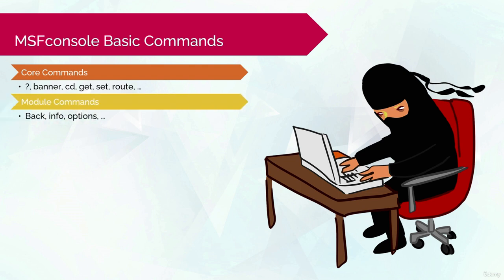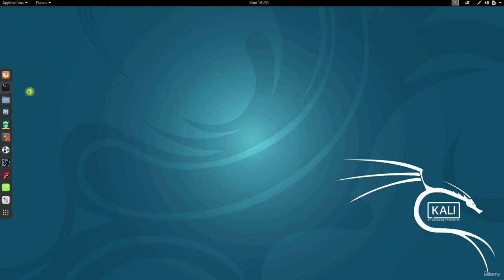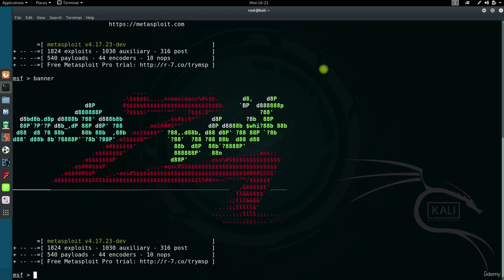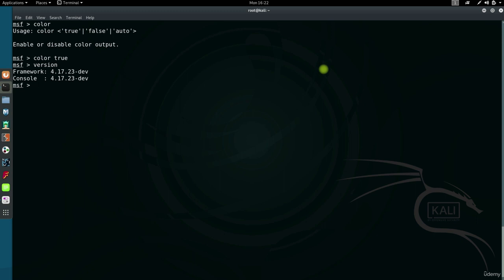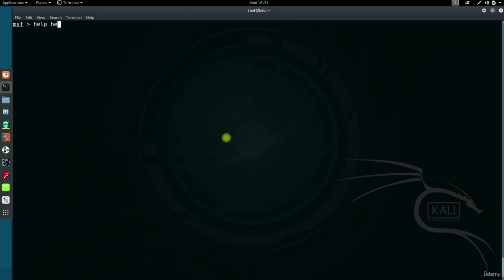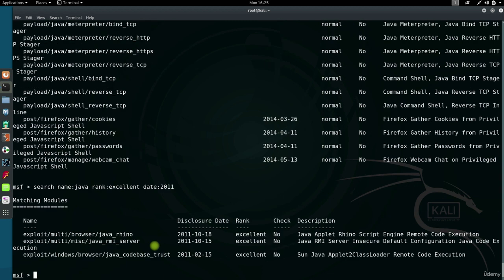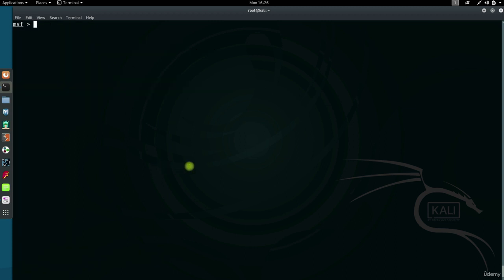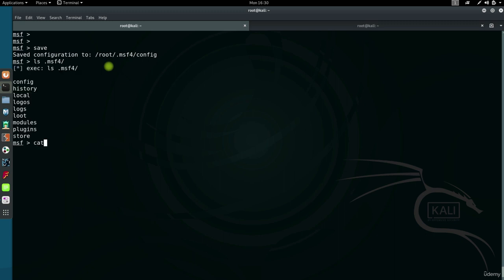19 MSFConsole Basic Commands 1